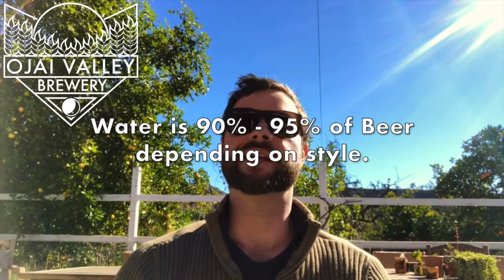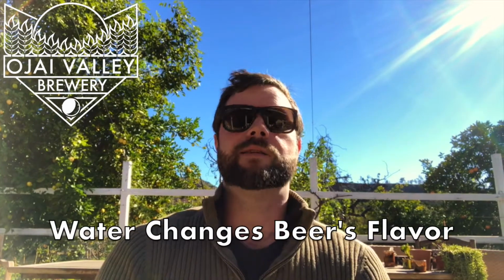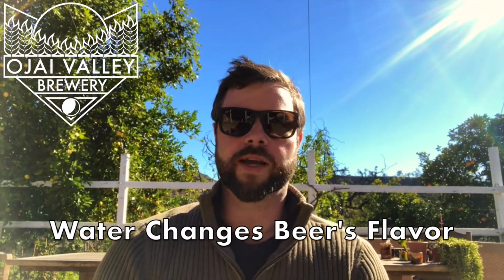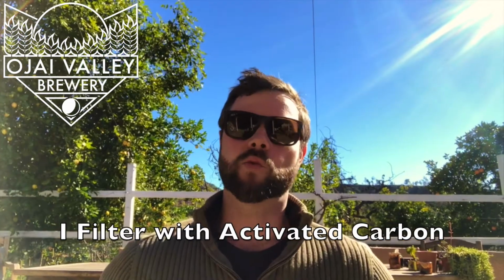Local Water = Unique Flavor + Resource Responsible Beer.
Using Local water profiles is the first step in making local beer about the place it comes from. We can all start by getting rid of wasteful reverse osmosis water filters from the equation.